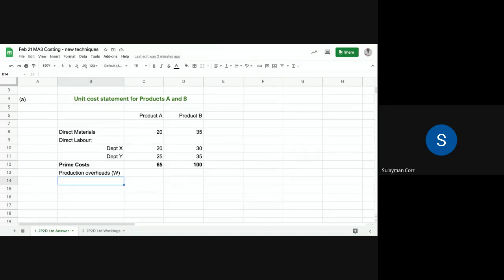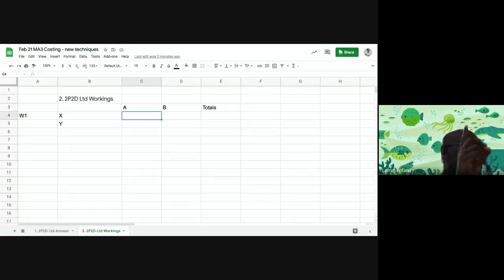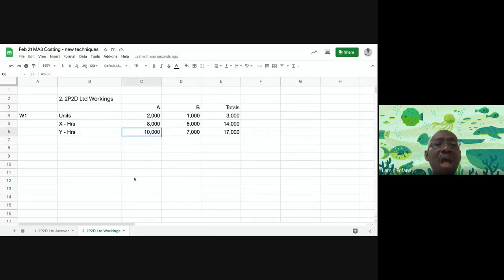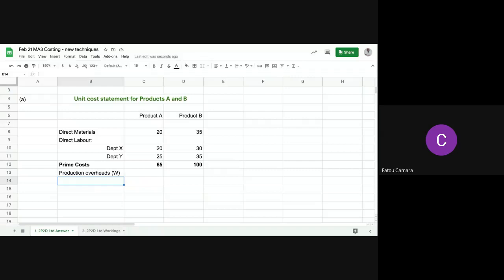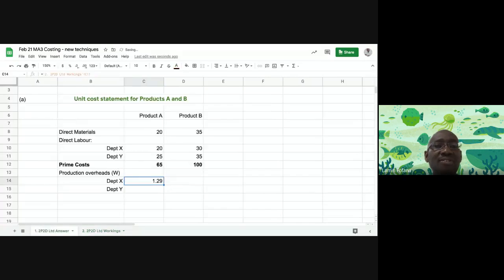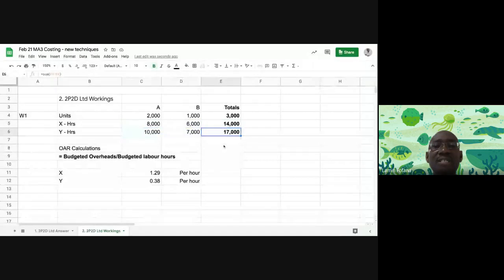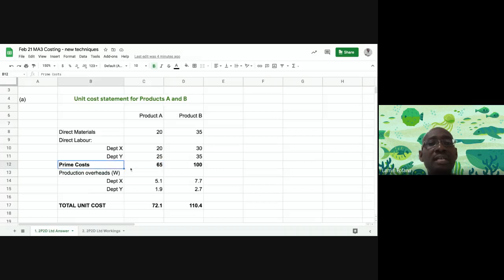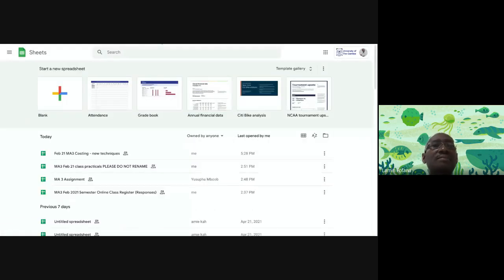Absorption costing 4 of 4 for Feb 21 semester on 23rd April 2021